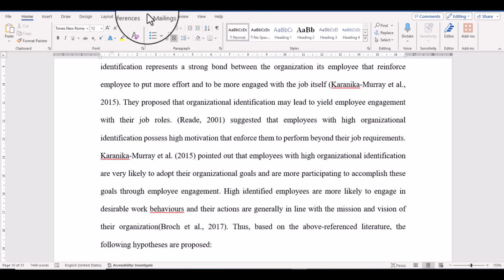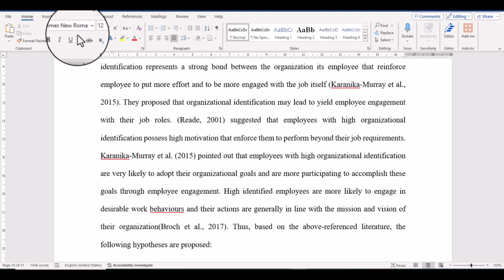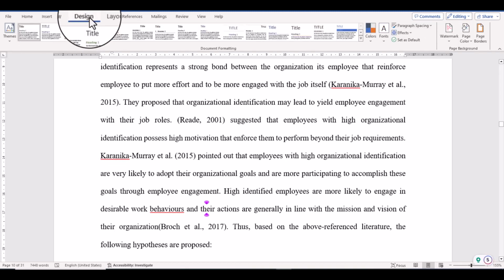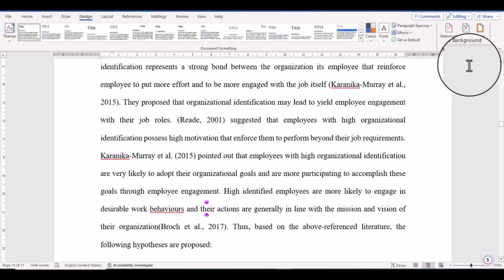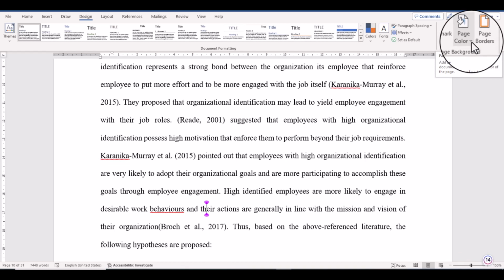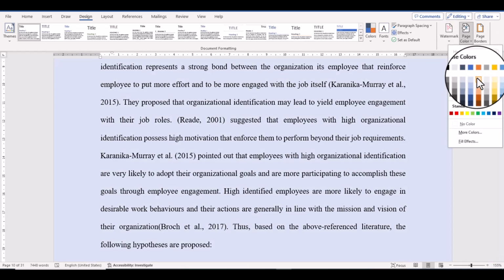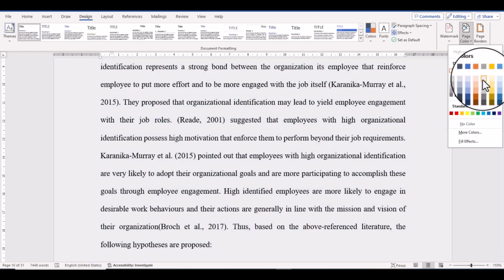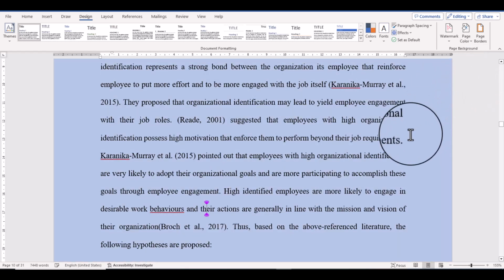Changing Page Color in Microsoft Word: Quick Tips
In this video, i have discussed the reason to understand the change of colour in MS words and have provided step by step guide to execute it.